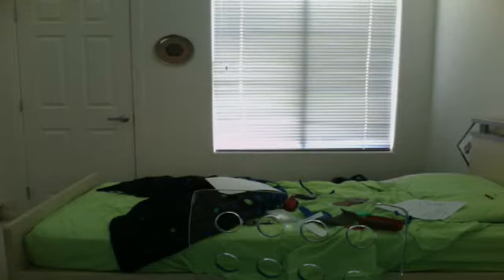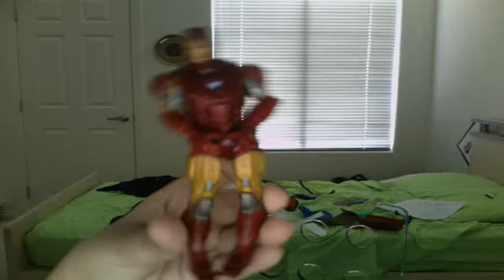IRON MAN TOY REVIEW